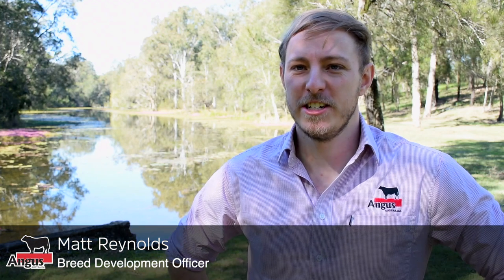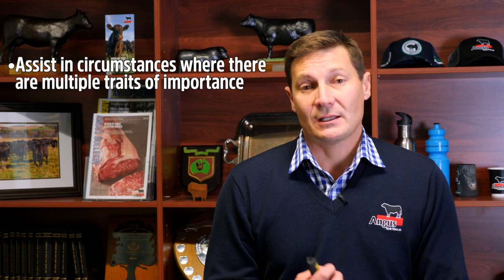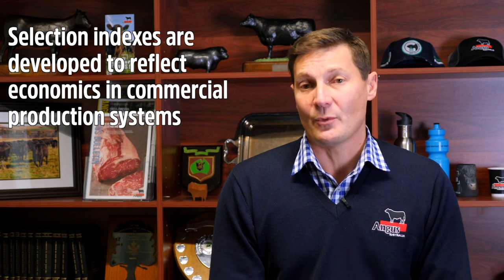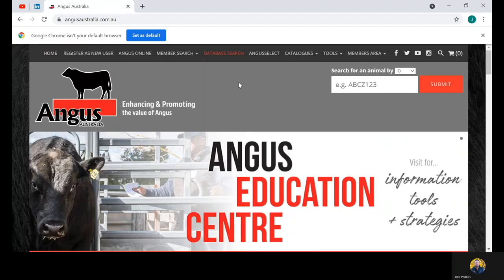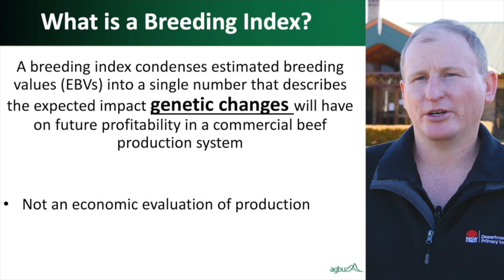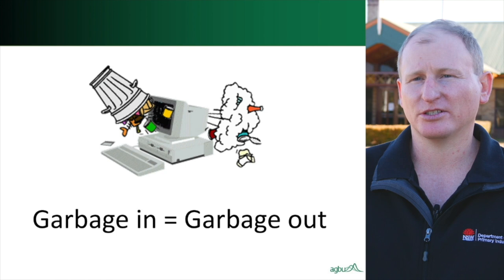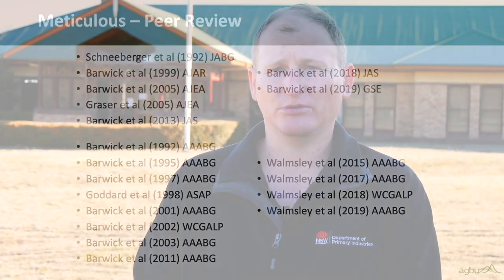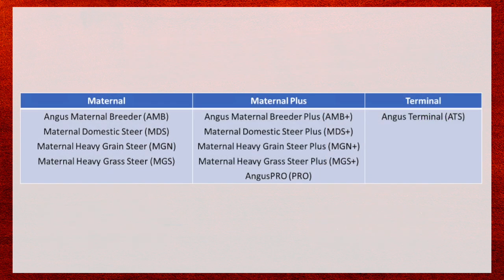Angus CONNECT Introducing Angus Research Selection Indexes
Angus CONNECT – Introducing New Angus Research Selection Indexes
Presentations from Angus Australia & AGBU staff regarding the new Angus Research Selection Indexes.

Key discussion points include:

What role do selection indexes play in livestock breeding?
How are selection indexes calculated?
What are the features of the new BreedObject selection index software?
How can selection indexes be utilised be best utilised when making animal selection decisions?

Angus Australia acknowledges the funds provided by the Australian Government through the Meat & Livestock Australia Donor Company (MDC).

This video was created as a result of a collaboration between Angus Australia and Meat & Livestock Australia Donor Company (MDC) (Project P.PSH.1063).